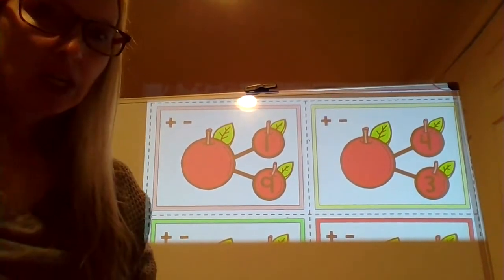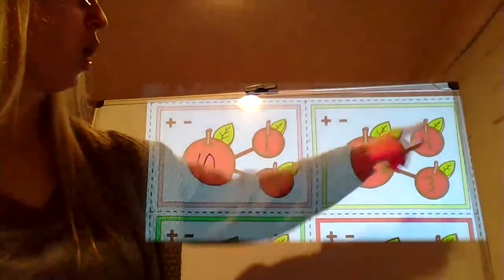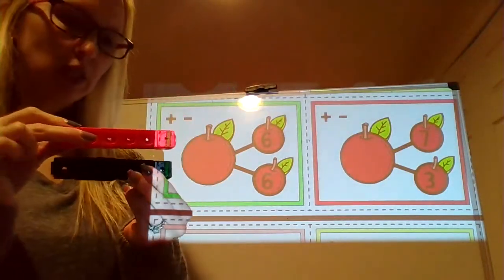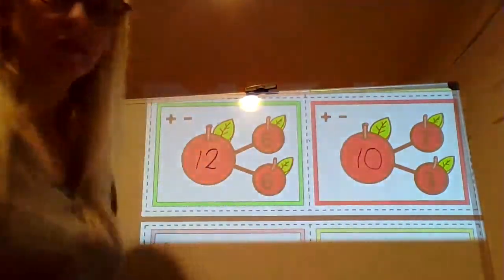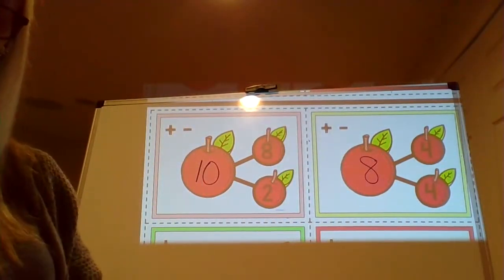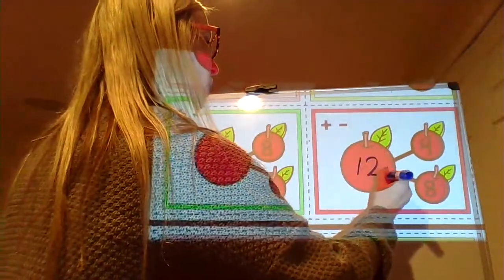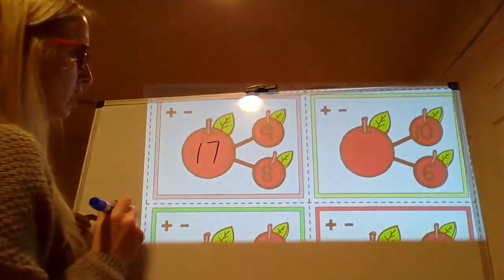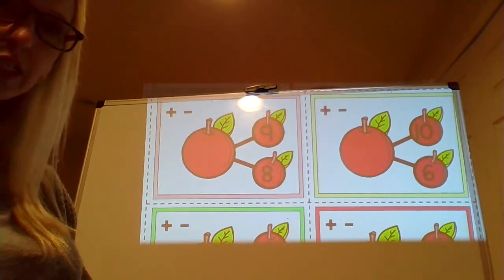April 3- Number Bonds to 20 Lesson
You will need 20 items to use as counters.